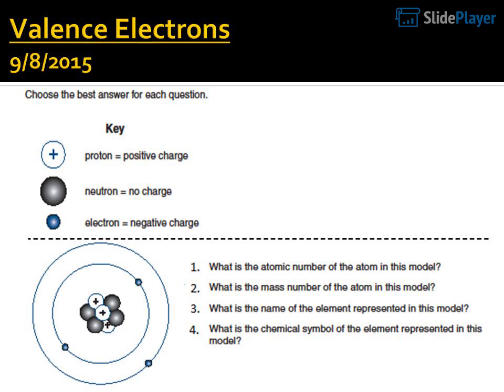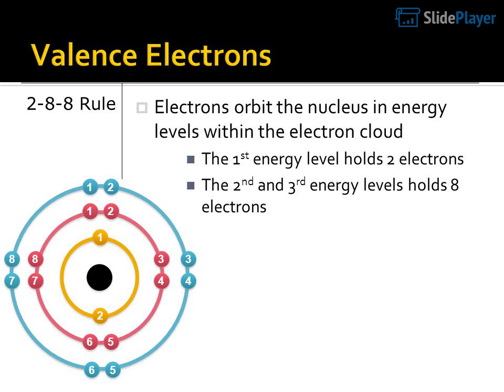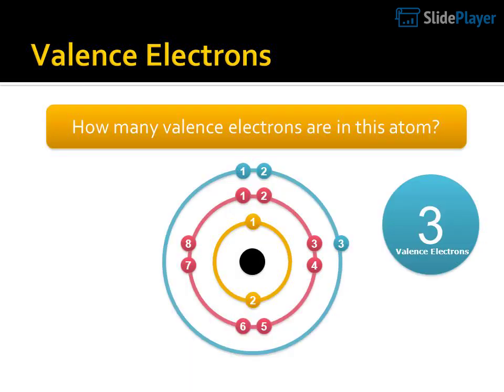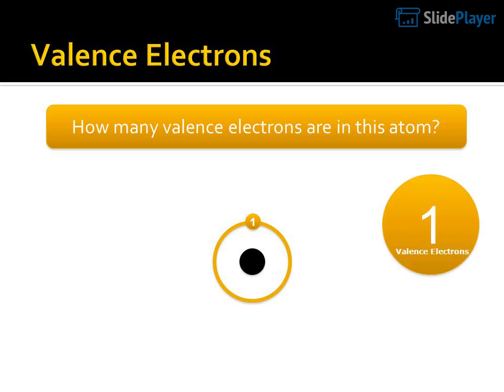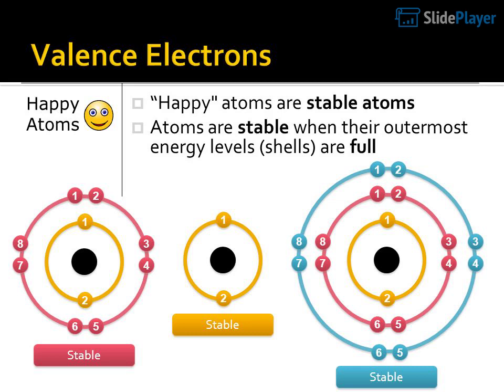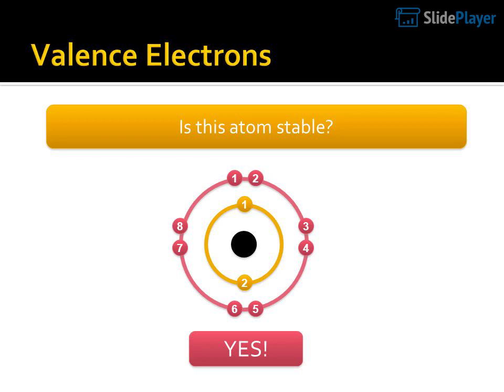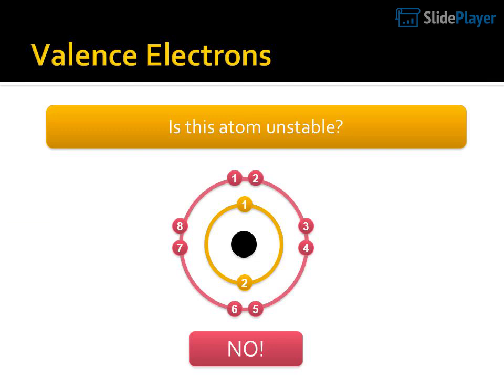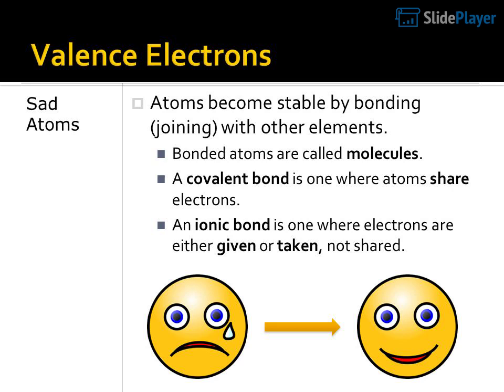Valence+Electrons+9 8 2015